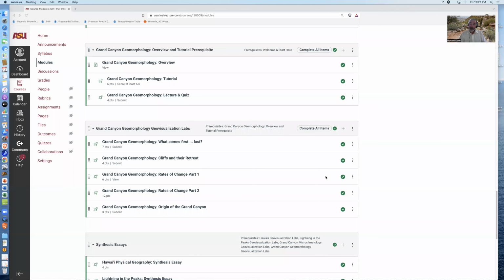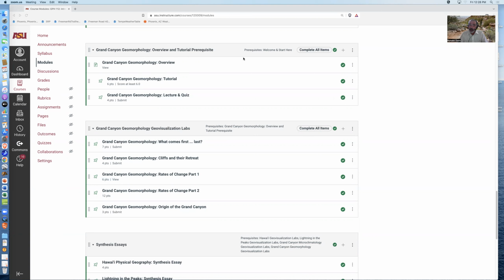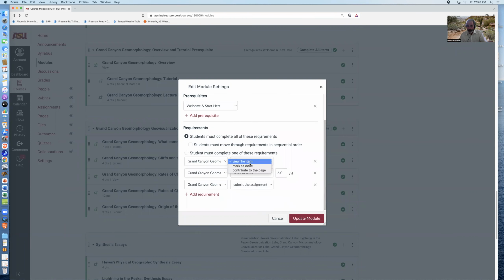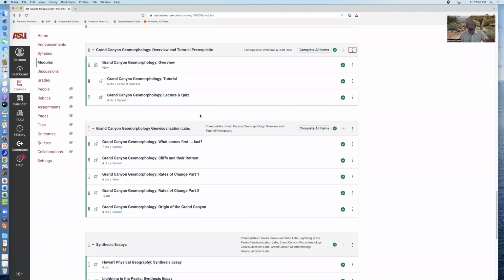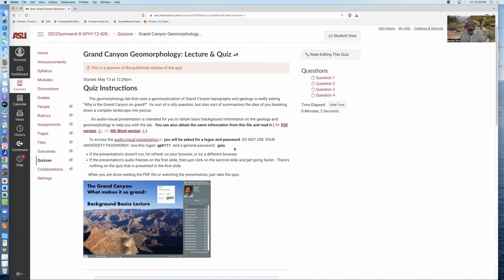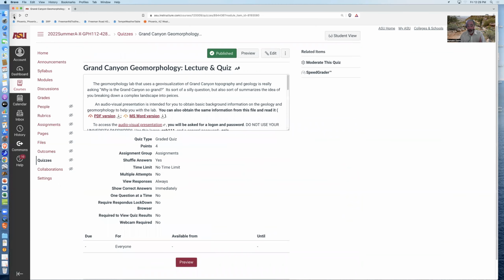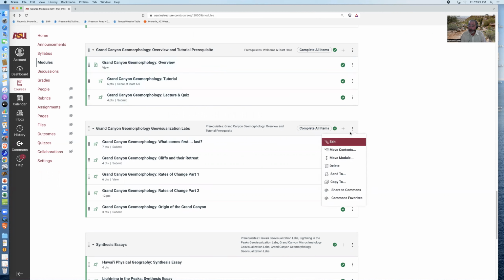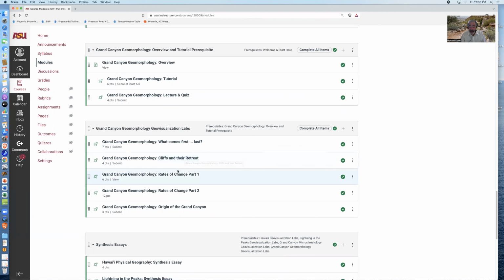GPH 112: Overview of the Grand Canyon Geomorphology labs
This presentation explains the sequence and structure of the GPH 112 labs for the labs that use the geovisualization of the Grand Canyon Rock Types and Topography.